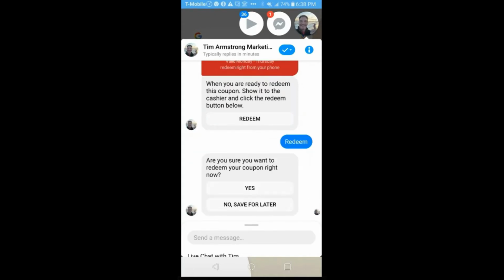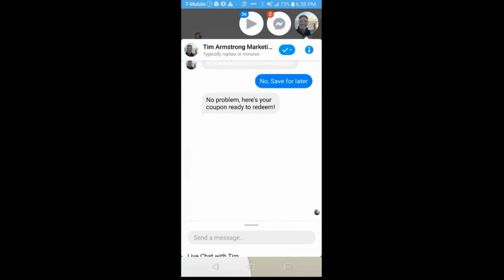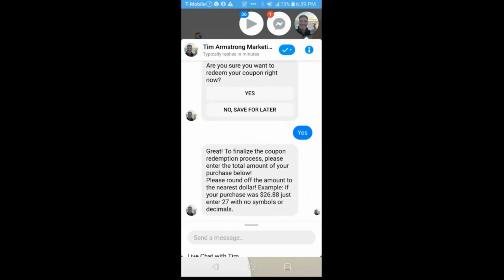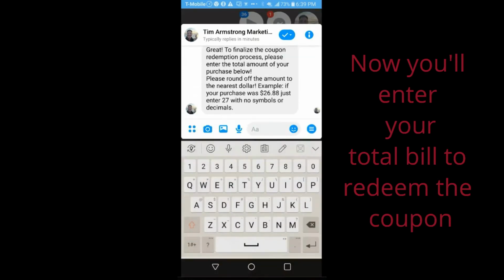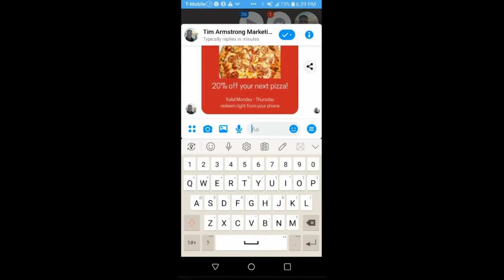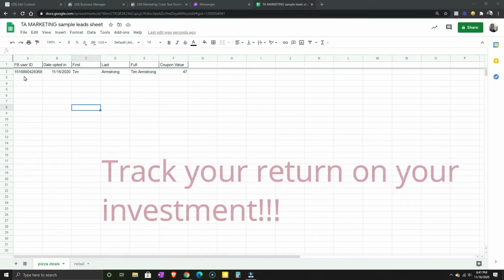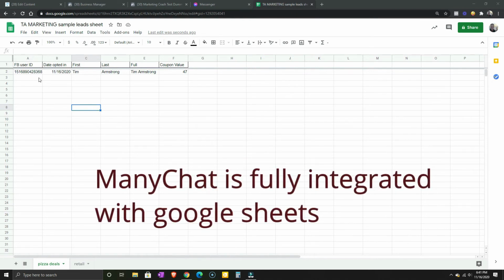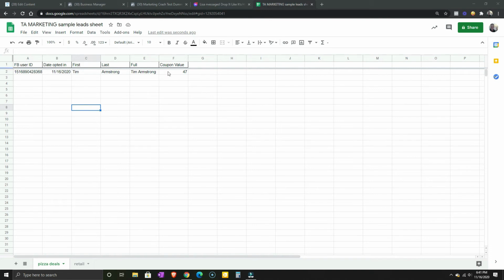How to market your business in 2022 - BEST marketing strategy